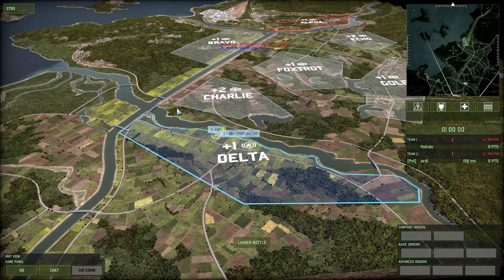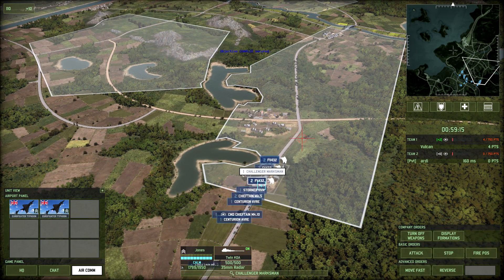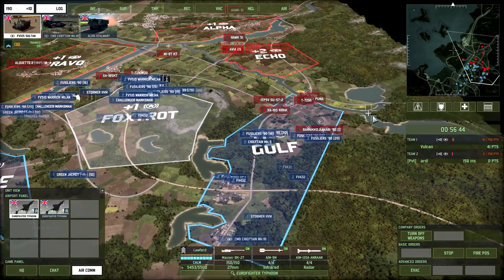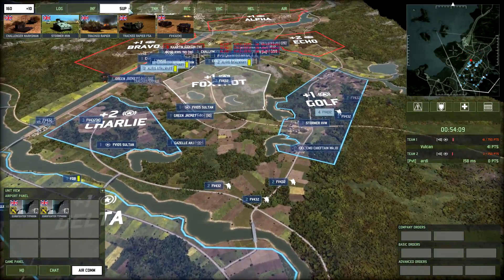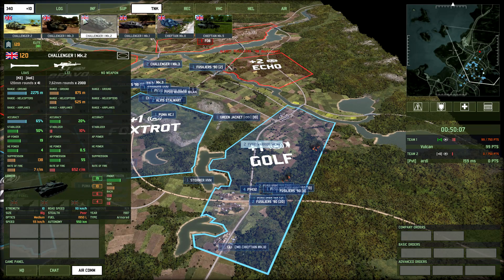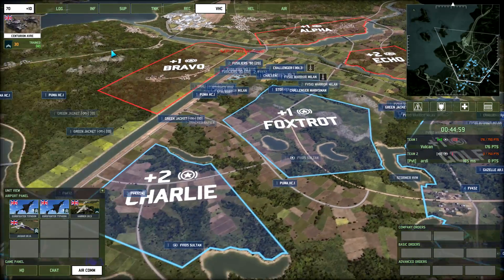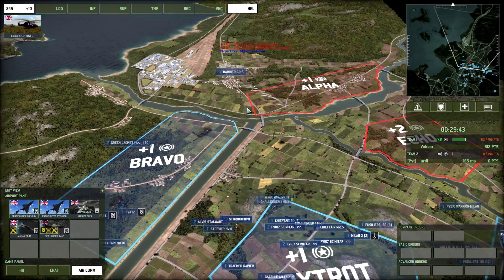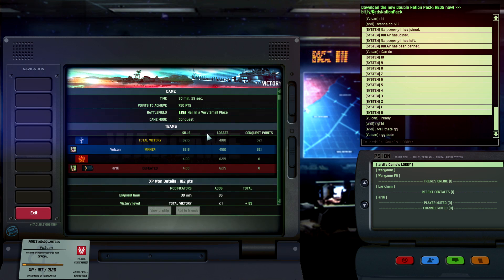Too. Many. Points! Wargame: Red Dragon Gameplay #65 (Hell in a Very Small Place, 1v1)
Want to buy Wargame: Red Dragon cheap?
Enjoyed the video? Here's some more!
Hey guys,

Playing the first 1v1 on Wargame for a very long time. This time I'm coming out of the blocks with a UK Armoured deck which, combined with a lot of starting points, turned out to be quite powerful. Admittedly I was up against a Finnish deck.

Deck Used: UK Armoured
Deck Code: @AsMByy4OxZcHZMpa+mUh2TKQ7ISgc0JRnBDogkEF4Y0Q6lNzC9AwwMMDBAwQLsDNA0IL5PET5lpRDuQrFPkWHFhxg0XiV2pHgR+EflHxWYA=